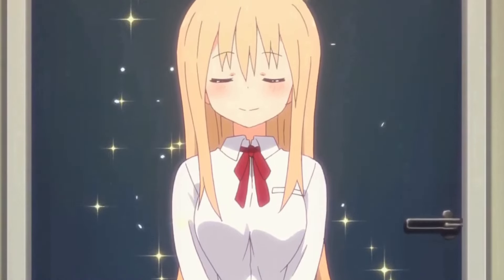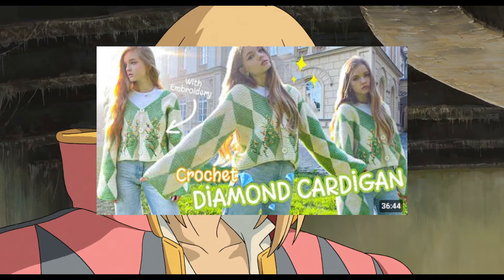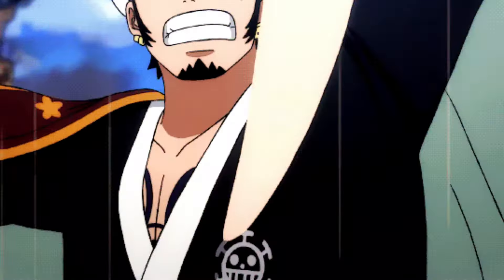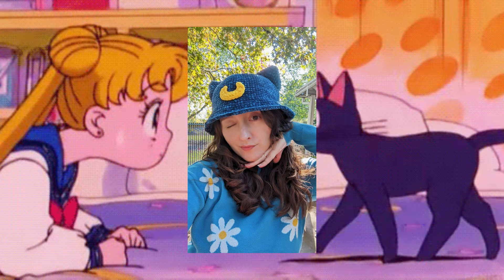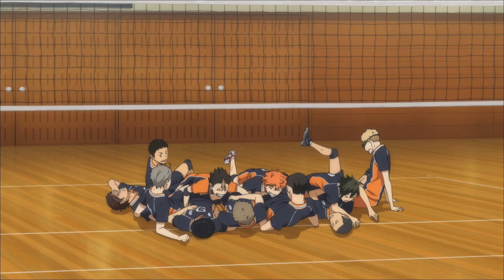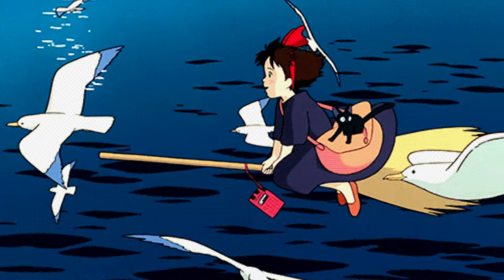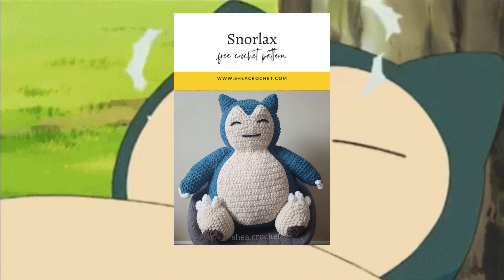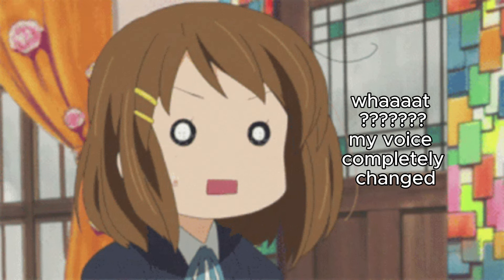+50 FREE anime crochet ideas | most of the patterns are video tutorials!!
every pattern i showed you in this video is linked here + every video tutorial is in a playlist on my channel go check it out!
00:00 intro
00:43 clothing:
03:29 hats:
06:28 keychains:
09:04 Grids
11:37 amigurumi/plushies:
no-face plush:
13:26 misc:
    I'M SORRY i couldn't link the grids here but you can find them all on Pinterest, just put the image there and you're gonna find them